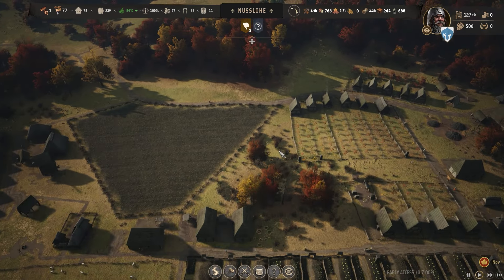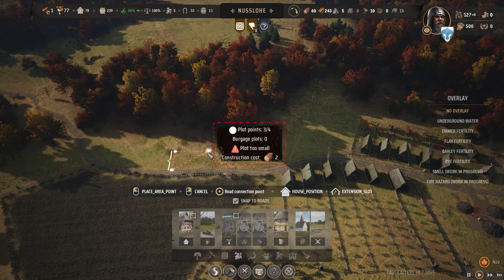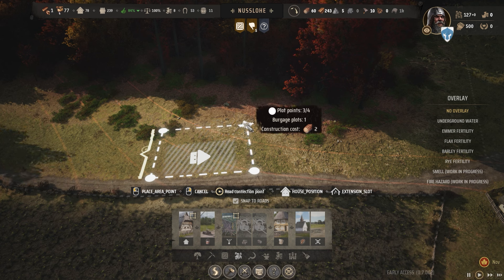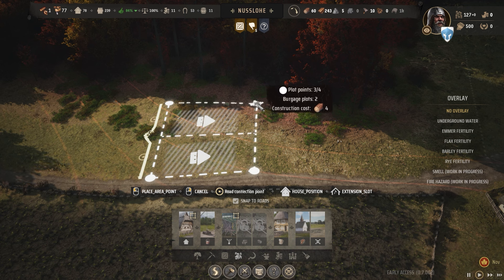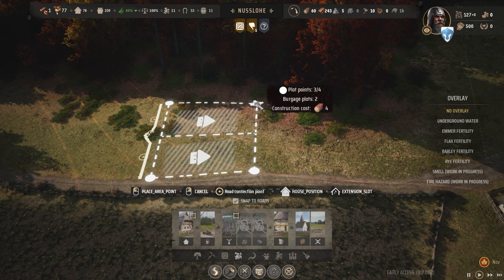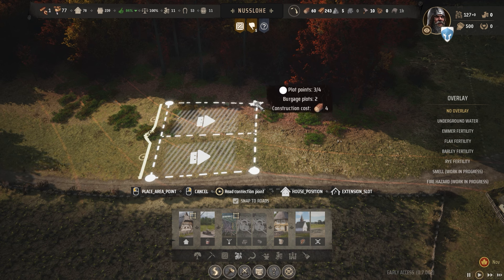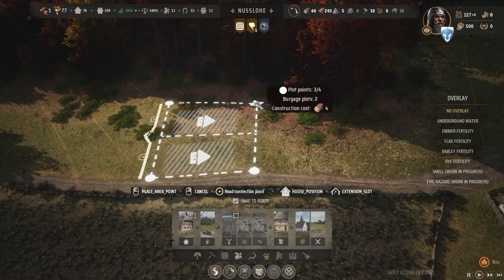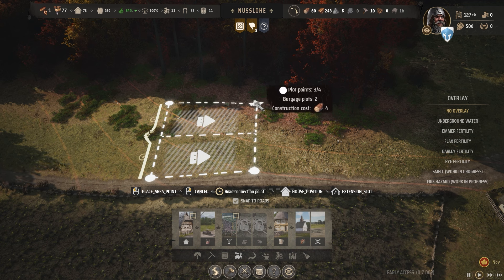Burgage Plot Building Guide For Manor Lords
Burgage Plots are housing areas that are created to give your Families a place to live. However, there are various upgrades and Extensions available depending on the size of the Burgage Plots you create. In this guide we go over the different extensions and the ideal Burgage Plot size.